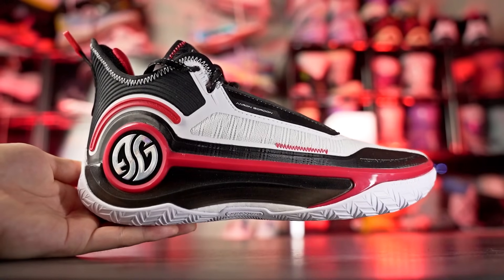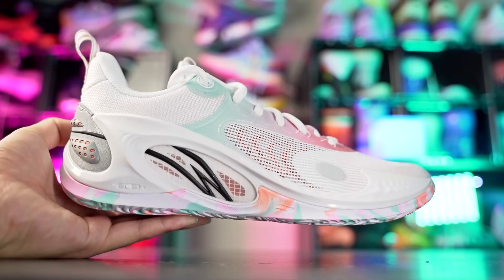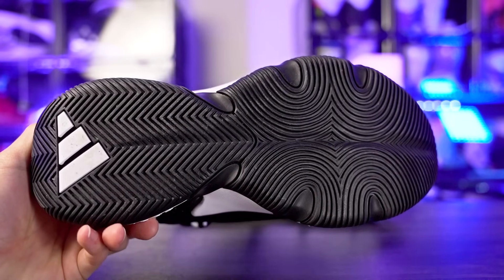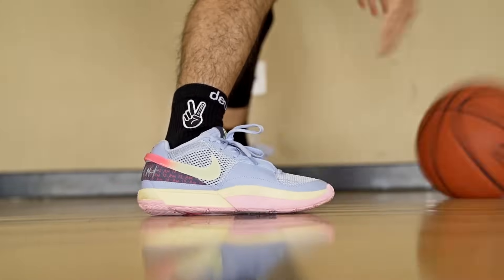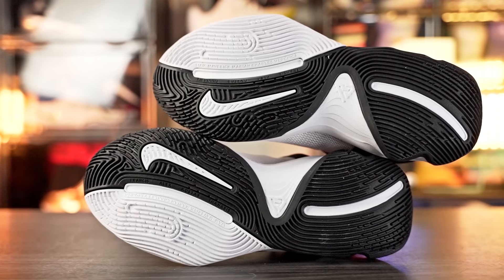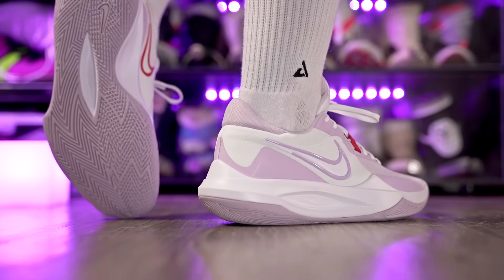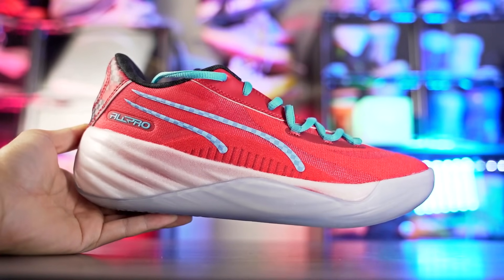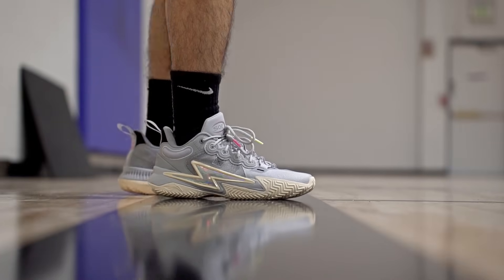Save MONEY! Best BUDGET HOOP Shoes of 2023 So Far...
Here's my list of the best budget basketball shoes of 2023 so far.